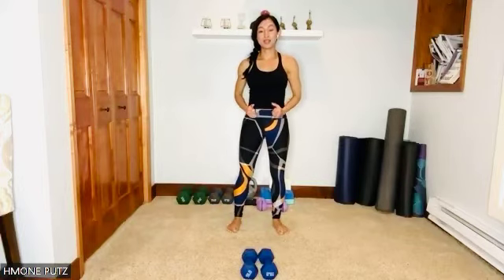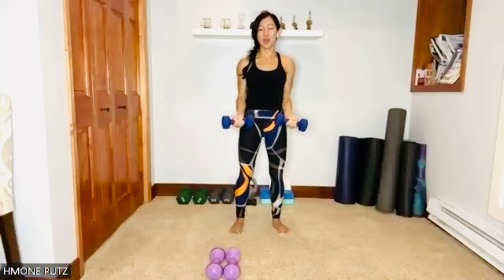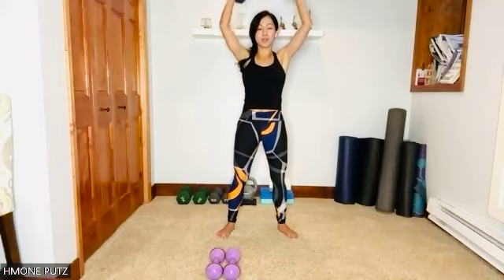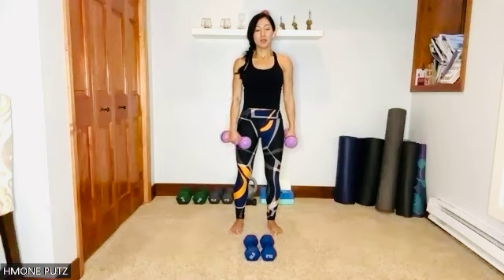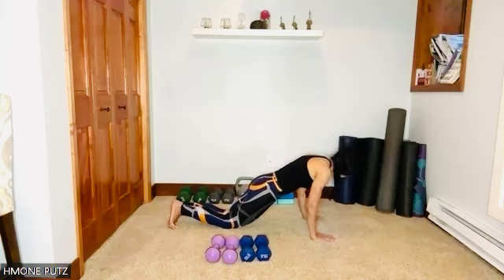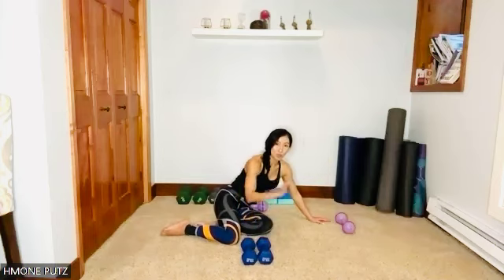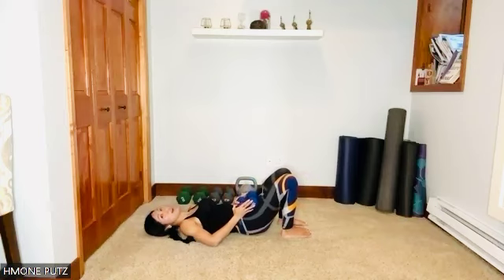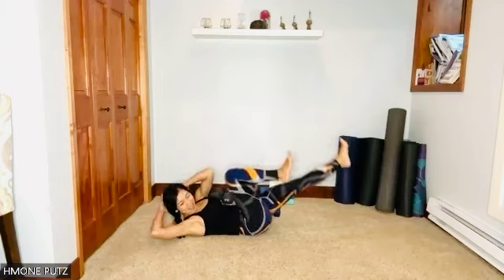25 min Tempo Strength Training (Burmese)